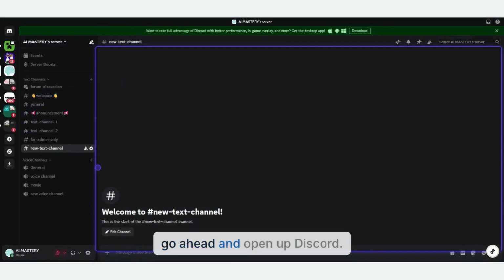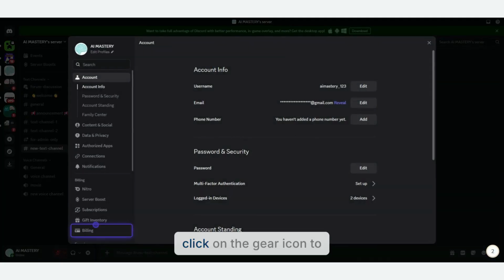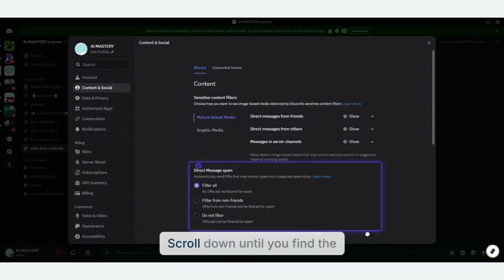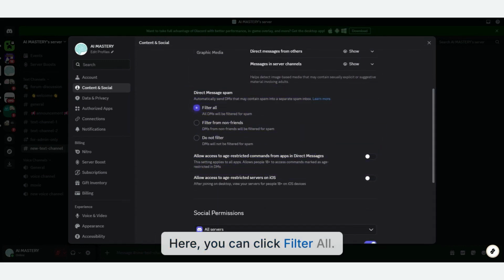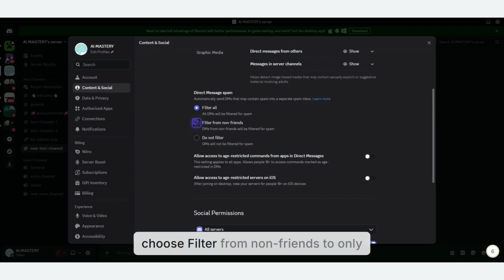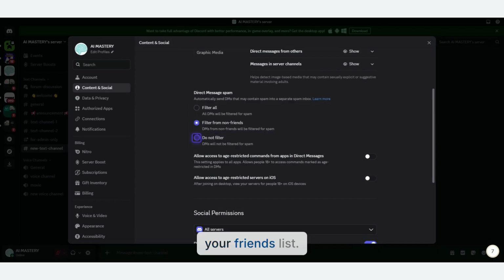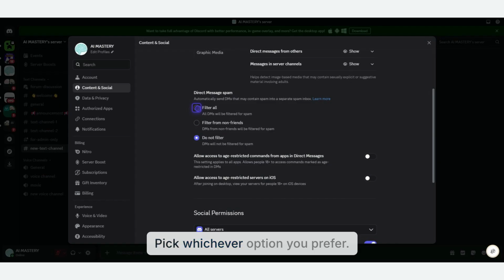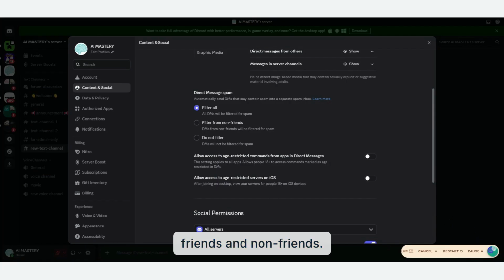How to Filter Direct Messages on Discord (Updated 2026)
In this video, we discuss how to filter direct messages on Discord to block spam and scam links. You'll learn to adjust Discord's direct message spam filter in user settings, choosing options like filtering all messages or only those from non-friends. This tutorial covers the exact steps to stop unwanted DMs and protect your privacy.

00:00 Introduction
00:17 Navigating Discord Settings
00:35 Direct Message Spam Filter Options
01:00 Conclusion and Feedback